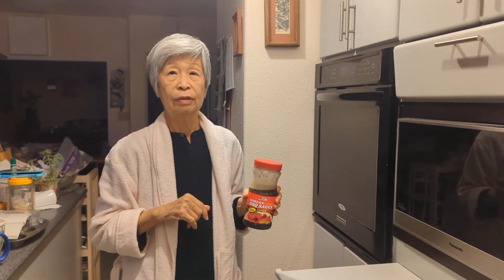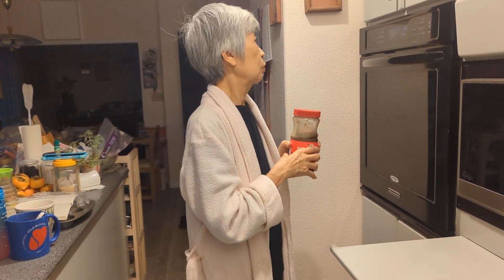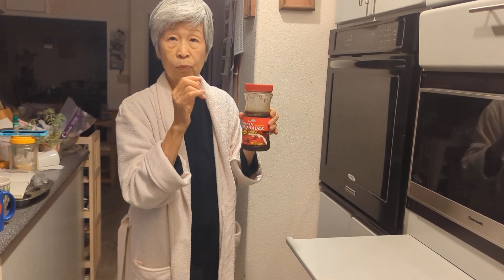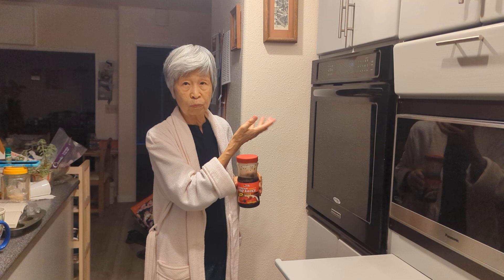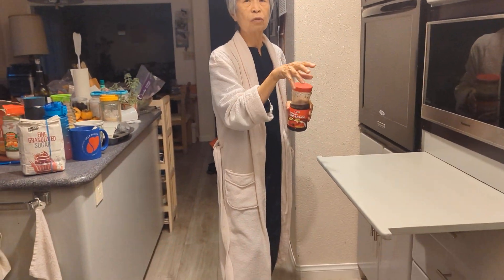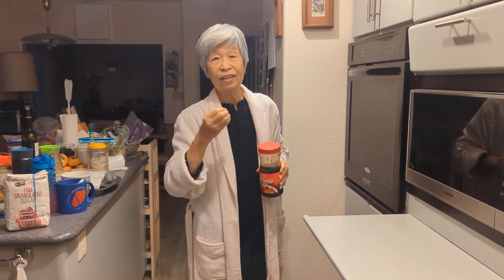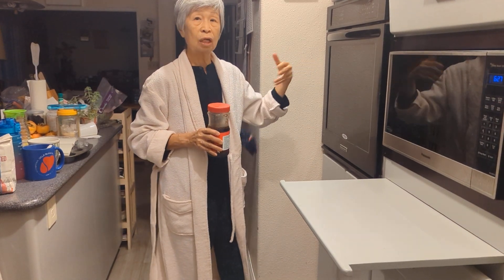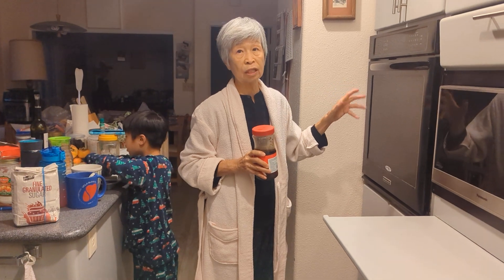MaaMaa 's Chinese BBQ pork babyback spare ribs recipe part 2. update from part 1.